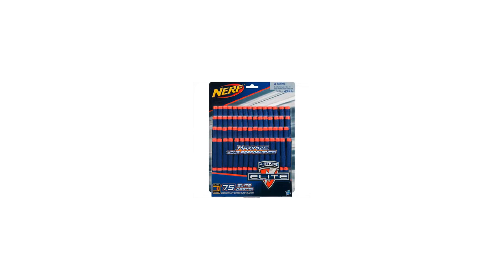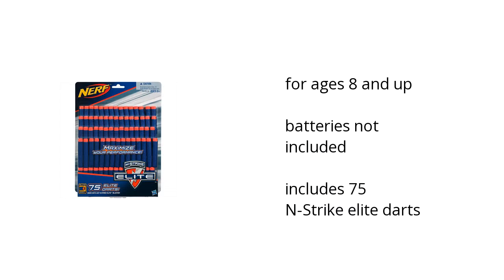Nerf N-Strike Elite Dart Refill Pack Features Video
Here's what you need to know about the Nerf N-Strike Elite Dart Refill Pack on sale at Walmart:

•  includes 75 N-Strike elite darts

Wanna see more?